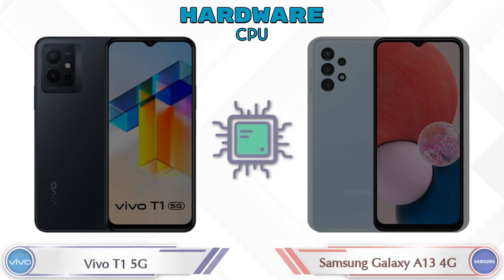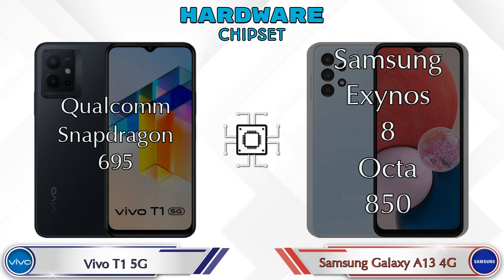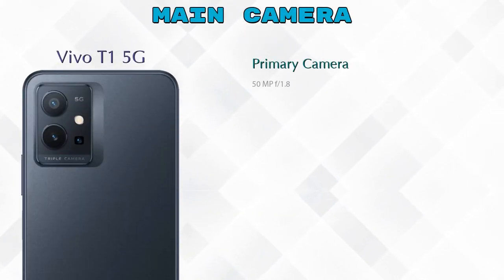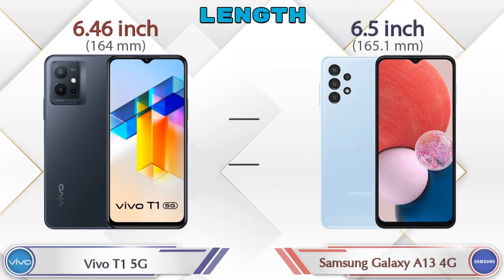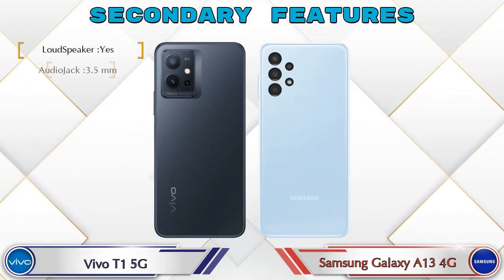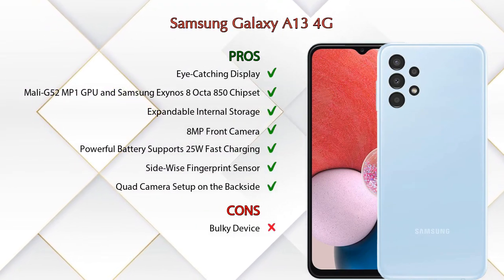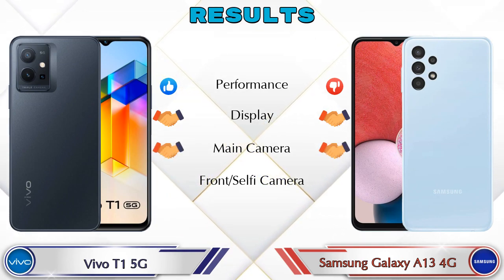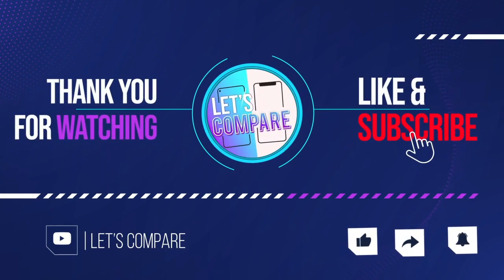Vivo T1 5G Vs Samsung Galaxy A13 4G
We are Comparing Vivo T1 5G Vs Samsung Galaxy A13 4G In English With [Full Specifications].
Vivo T1 5G review and features & Samsung Galaxy A13 4G review and features

Variant Details:
4 GB / 128 GB - 15990
6 GB / 128 GB - 16990 (Flipkart)
8 GB / 128 GB - 19990 (Flipkart)

Variant Details:
4 GB / 128 GB - 15999
6 GB / 128 GB - 17499 (Flipkart)

Vivo T1 Vs Samsung Galaxy A13 4G 128GB full specifications
Samsung Galaxy A13 4G 128GB Vs Vivo T1 full specifications
Vivo T1 Vs Samsung Galaxy A13 4G 128GB comparison
Samsung Galaxy A13 4G 128GB Vs Vivo T1 comparison
Vivo T1 5G Vs Samsung Galaxy A13 4G comparison
Samsung Galaxy A13 4G Vs Vivo T1 5G comparison
Samsung Galaxy A13 4G Vs Vivo T1 5G

Other Compitior Phone with Similar Price Range :

Infinix Note 11(4 GB / 64 GB) - 11999 , Release Date :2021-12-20